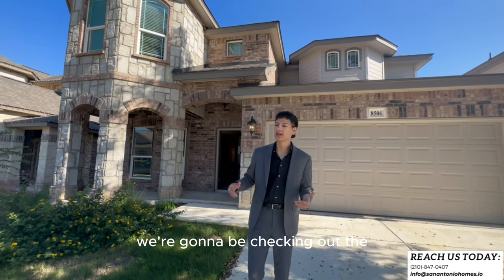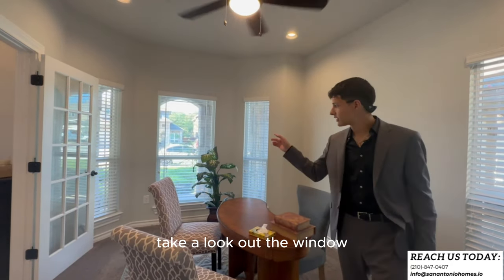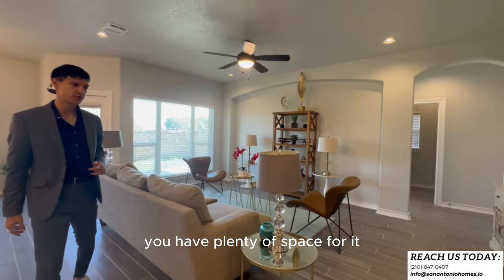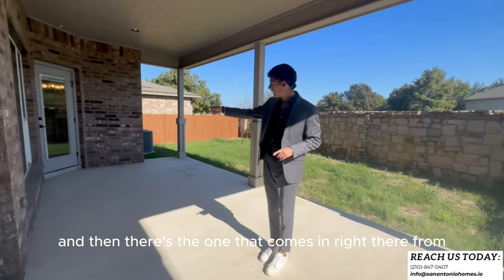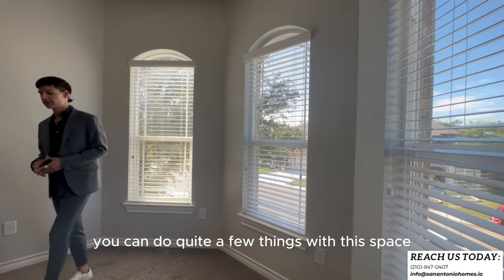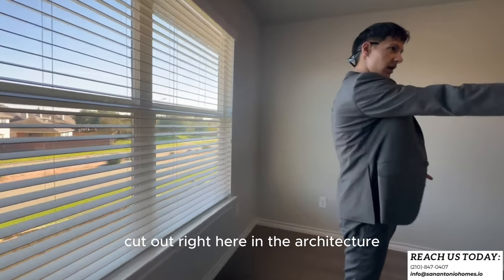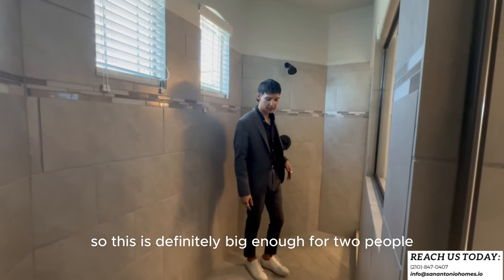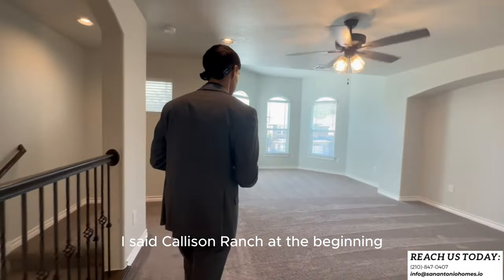MINI CASTLE FOR SALE IN SAN ANTONIO TEXAS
🏰 Welcome to a Fairytale Come True in San Antonio! Explore this Mini Castle for sale by New Leaf Homes - an enchanting masterpiece that combines luxury, affordability, and a touch of regality! 🌟

Step into a realm of architectural marvels, where every detail has been meticulously crafted to create a home that echoes the charm of a castle, right here in San Antonio, Texas. Built by New Leaf Homes, this extraordinary residence offers a level of craftsmanship and opulence rarely found for below $400K.

🏡 **Home Features:**
- 3 Bedrooms, 2.5 Baths
- Game Room Upstairs for Endless Entertainment
- Downstairs Office for the Perfect Work-from-Home Space

🛠️ **Built by New Leaf Homes:**
Renowned for their commitment to quality and innovation, New Leaf Homes has outdone themselves with this one-of-a-kind creation. Owning a castle-like home at this price point is a rarity, making this opportunity truly extraordinary.

💰 **Incentives to Seize:**
To make this dream home even more attainable, the builder is offering exclusive incentives through their preferred lender. Benefit from assistance with closing costs and rate buy-downs, ensuring a smooth and cost-effective home-buying experience.

🔑 **Your Castle Awaits - Act Now!**
This isn't just a home; it's a lifestyle. Don't miss the chance to call this mini castle your own.